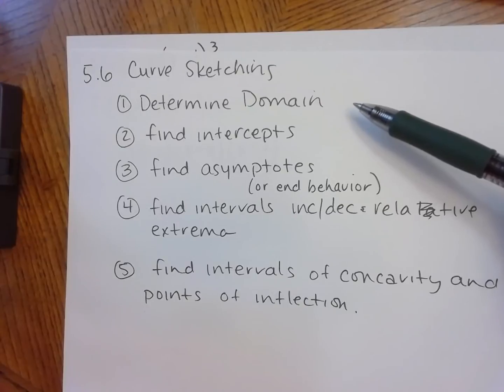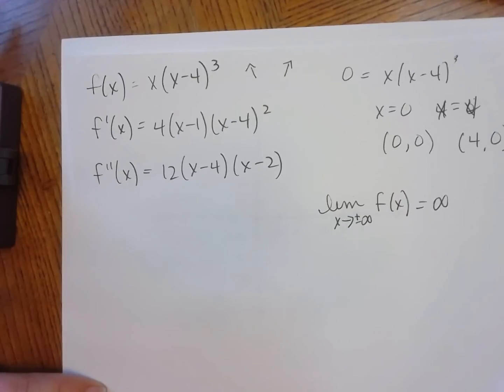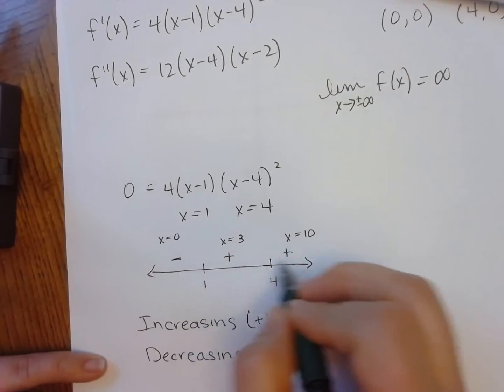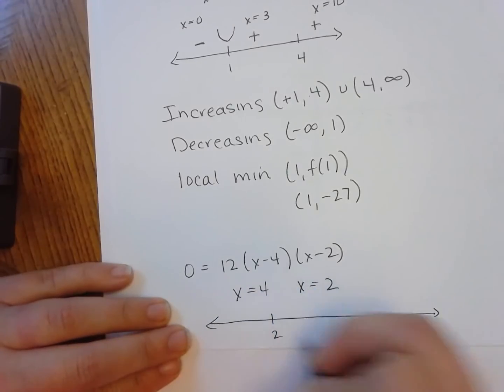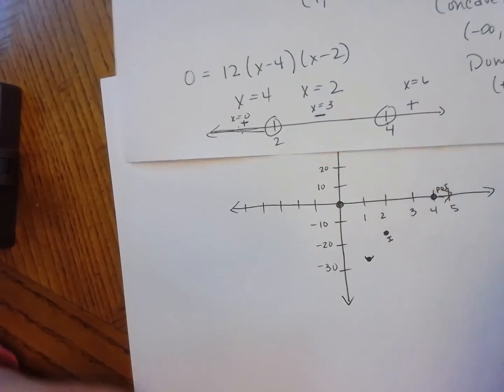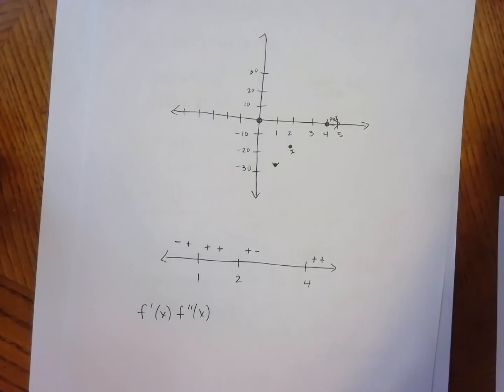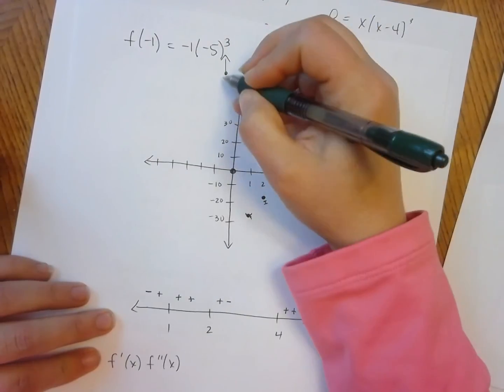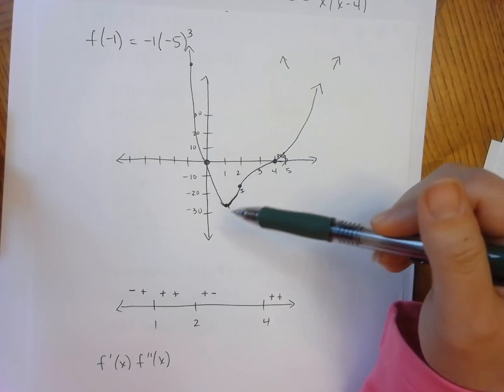5 6 Curve Sketching 1